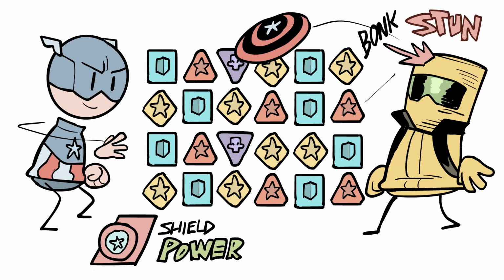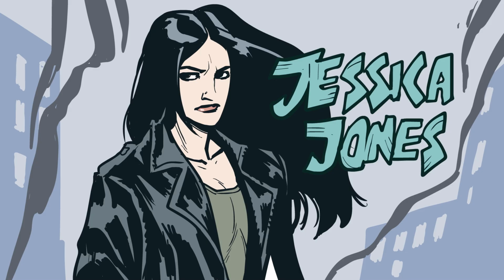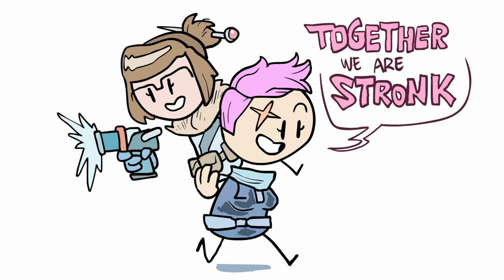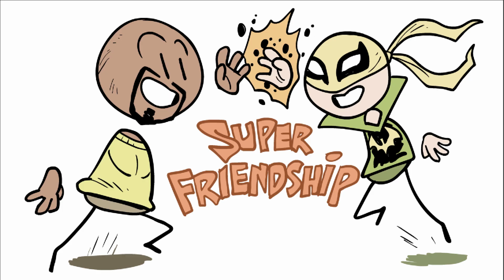The Mechanics of Character Design - Analyzing the Design of Marvel Puzzle Quest - Extra Credits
Good character design should successfully capture the fantasy of *being* a particular character. Even with mechanical constraints on gameplay possibilities, compelling characters are still achievable via techniques like ludonarrative resonance.
Shoutout to Paige from Demiurge Studios for helping us write this episode! Give Marvel Puzzle Quest a try for free

Thanks for participating in this week's discussion! We want you to be aware of our community posting guidelines so that we can have high-quality conversations

Would you like James to speak at your school or organization?